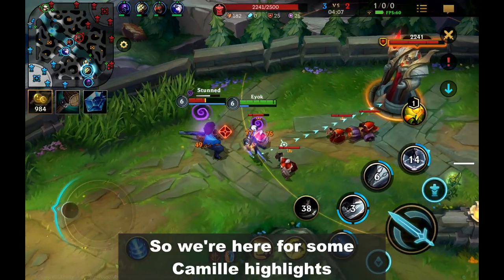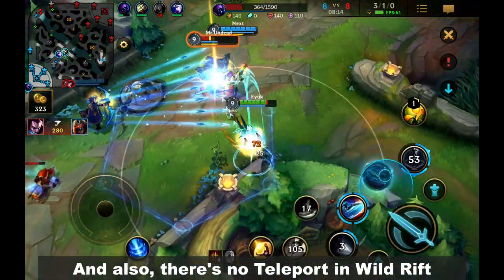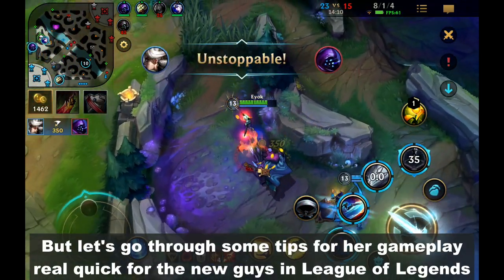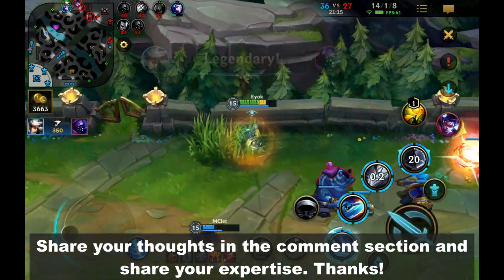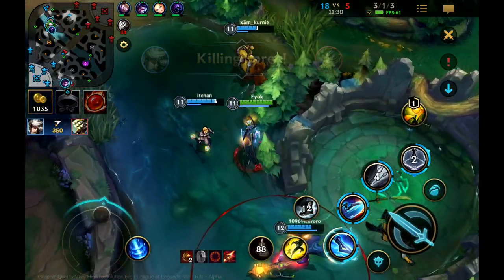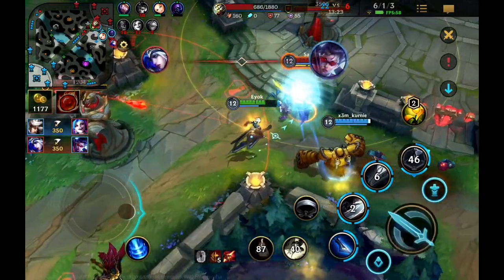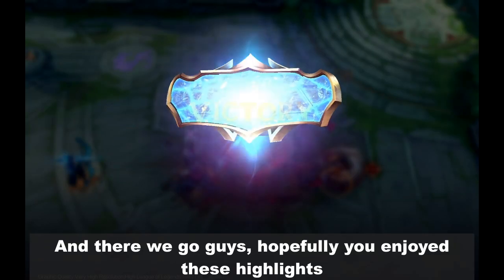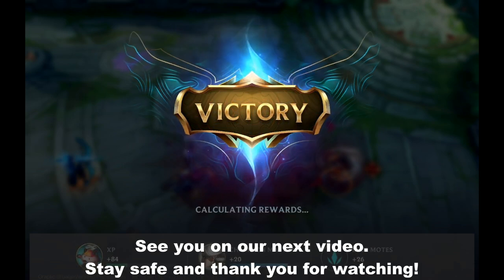WILD RIFT - CAMILLE GAMEPLAY HIGHLIGHTS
So we're here for some Camille highlights.
On Wild Rift, Camille's cables are definitely shorter.
If you look close enough on some of these highlights You'd see me always coming in short on my cables.

Also, even though I'm used to mobile MOBA's where you basically swipe all of their skills.
It still felt weird at first when I'm swiping Camille's E or third skill, As oppossed to just positioning your mouse on where her cables would go.